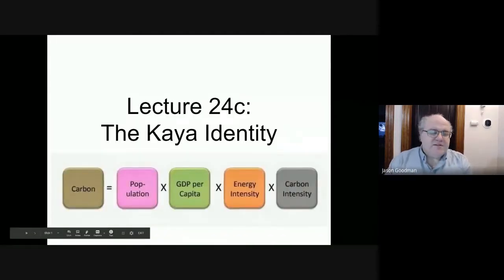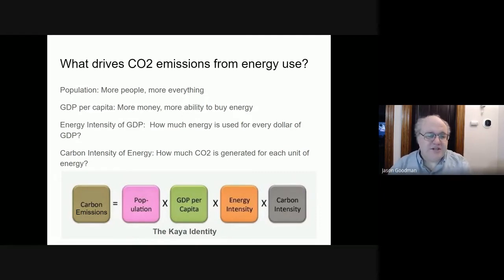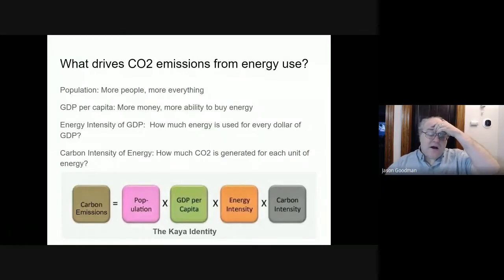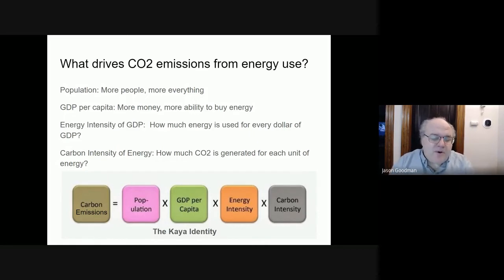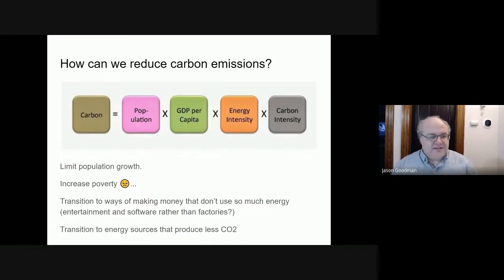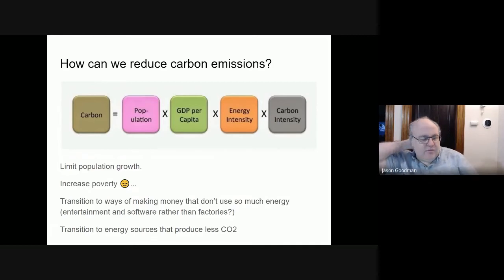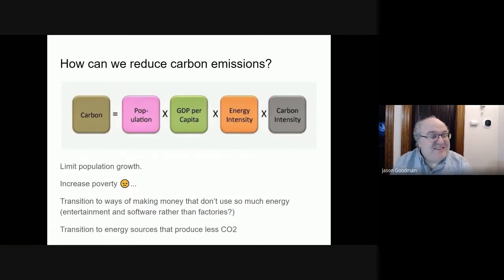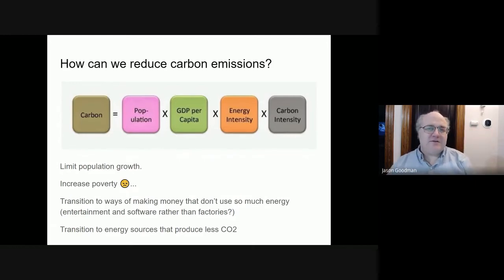PHYS 165 Climate Change Lecture 25c: The Kaya Identity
Mini-lecture for PHYS 165 Climate Change at Wheaton College, Norton MA